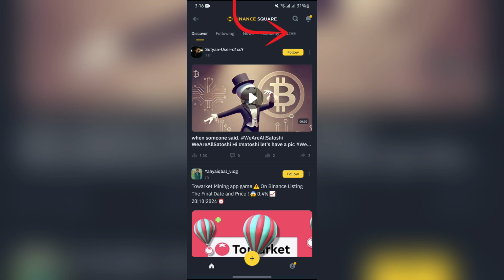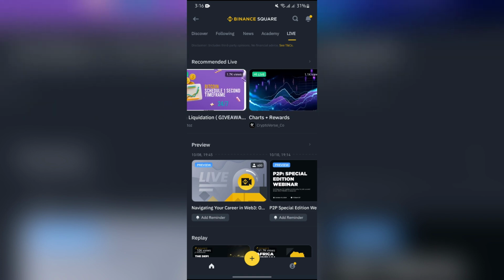How to Get Live News & Updates in Binance 2025?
Binance offers live news and updates directly within its platform. This guide shows you how to access the latest market developments, crypto trends, and announcements. Whether you’re a trader or an investor, staying informed is crucial, and Binance makes it easy to stay ahead of the curve.